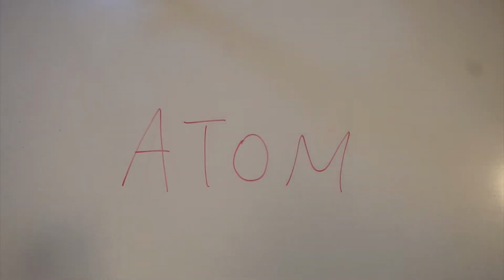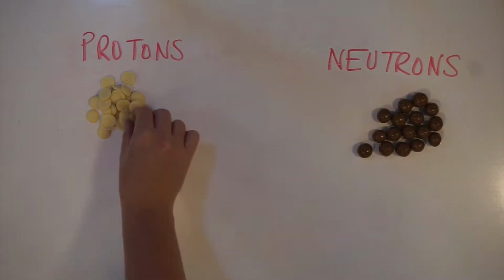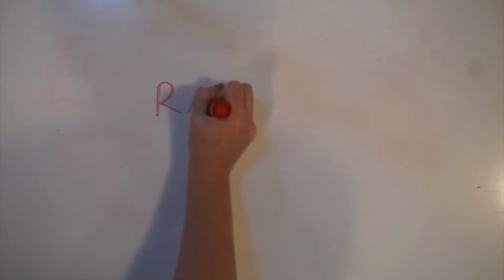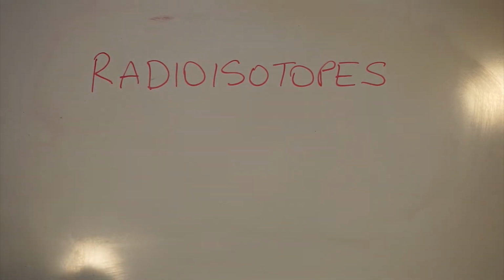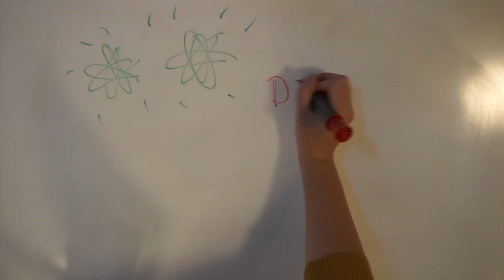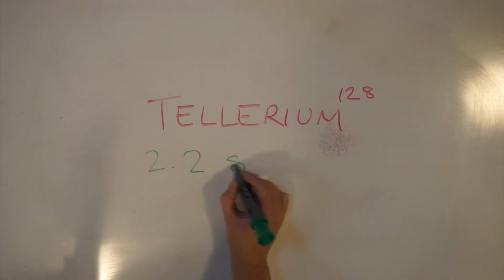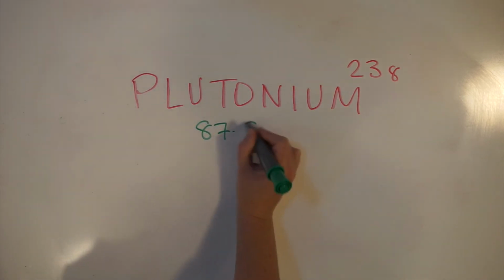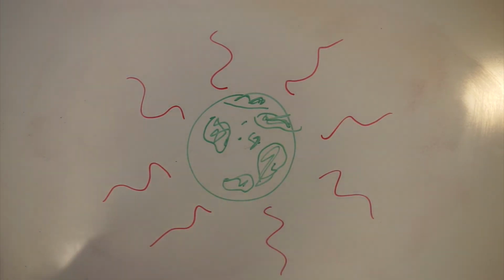Learn about Radioactivity!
Based on our popular 'Radioactivity!' workshops from Amazed By Science Festival, Lucy explains what causes radiation and some of the things we can did with it. Get your physics hats on!